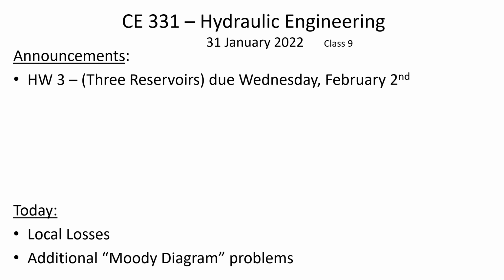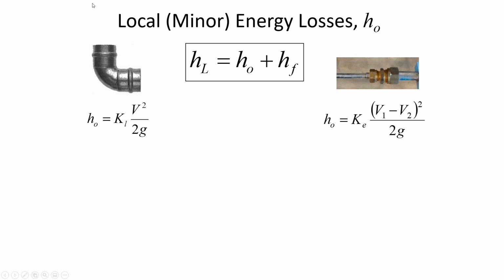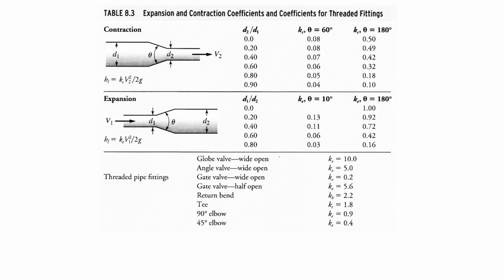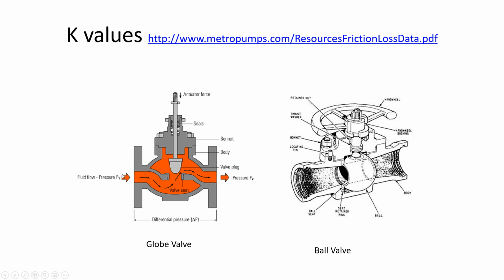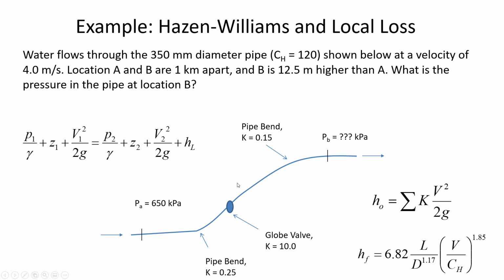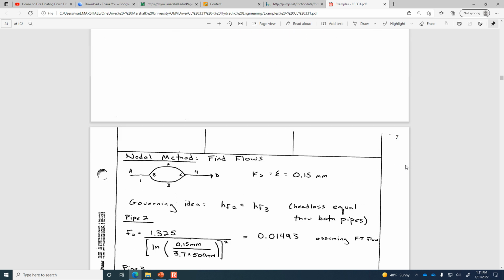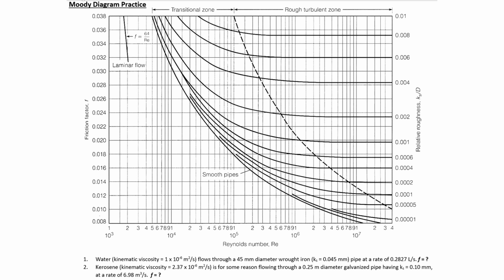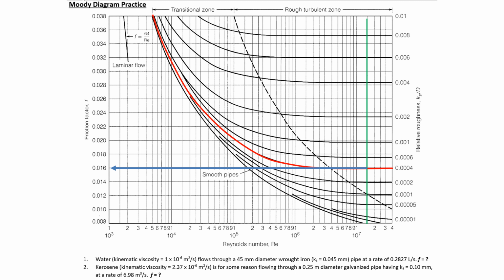Local energy losses in pipe fittings, Moody diagram practice problem - CE 331, Class 9 (31 Jan 2022)